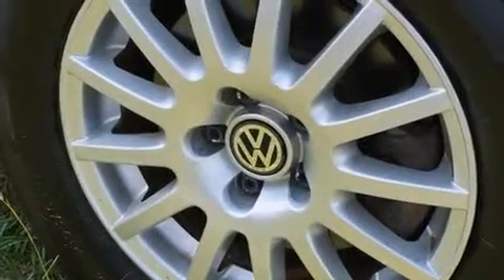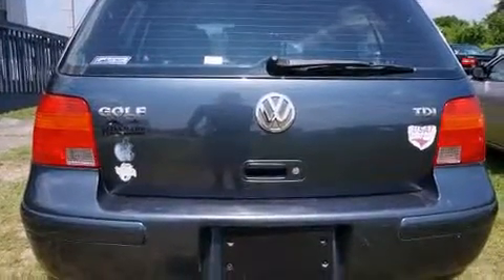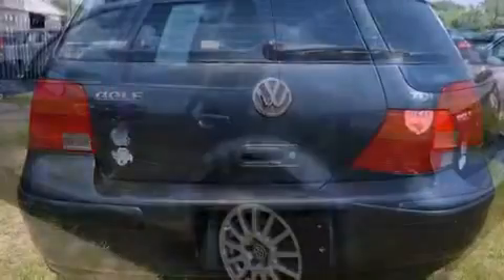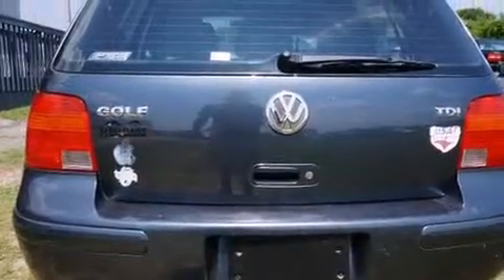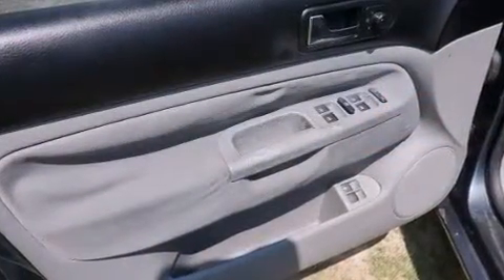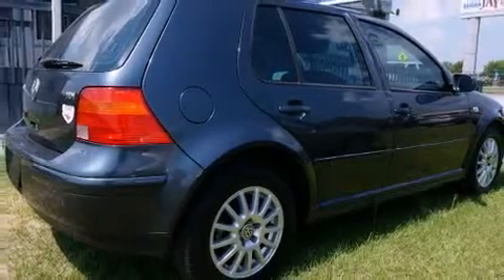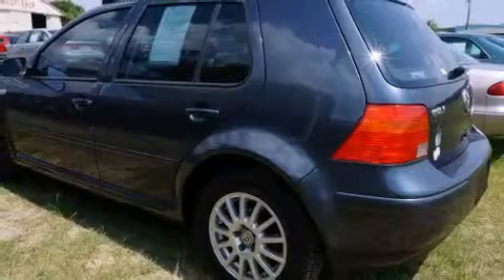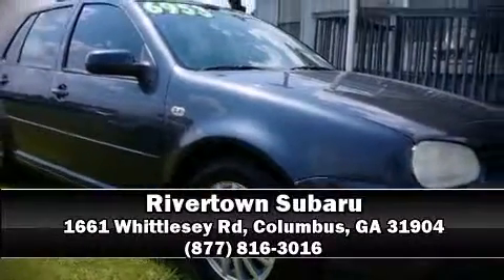2005 Volkswagen Golf GLS TDI (M5) in Columbus, GA 31904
Rivertown Subaru
1661 Whittlesey Rd

You can expect a lot from the 2005 Volkswagen Golf. It features a standard transmission, front-wheel drive, and an efficient 4 cylinder engine. Turbocharger technology provides forced air induction, enhancing performance while preserving fuel economy. Volkswagen prioritized practicality, efficiency, and style by including: 1-touch window functionality, adjustable headrests in all seating positions, speed sensitive wipers, power moon roof, remote keyless entry, cruise control, and power windows. Storage solutions are integrated throughout the interior, demonstrating thoughtful attention to detail. Premium sound drives 8 speakers, providing you and your passengers a sensational audio experience. Volkswagen ensures the safety and security of its passengers with equipment such as: head curtain airbags, front SIDE impact airbags, a security system, and 4 wheel disc brakes with ABS. A Carfax history report provides you peace of mind by detailing information related to past owners and service records. We pride ourselves in the quality that we offer on all of our vehicles. Stop by our dealership or give us a call for more information.